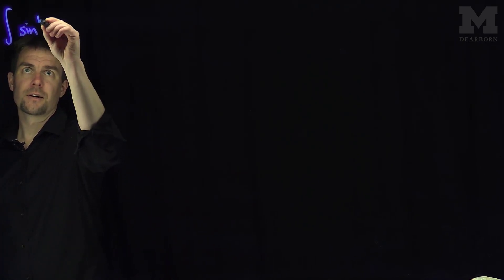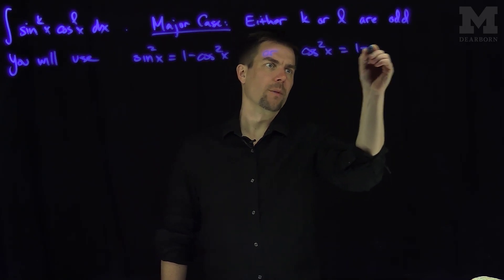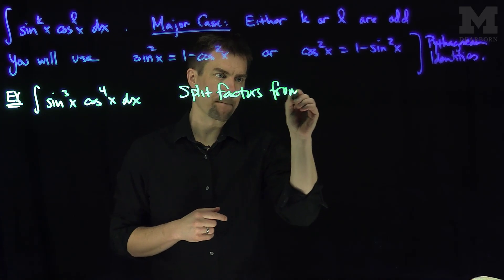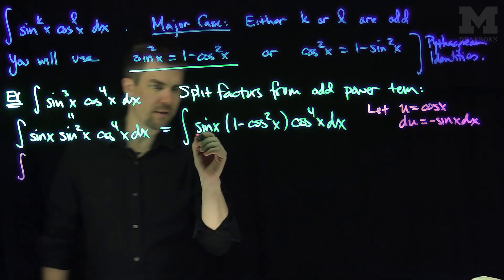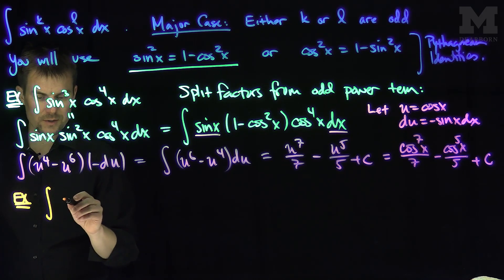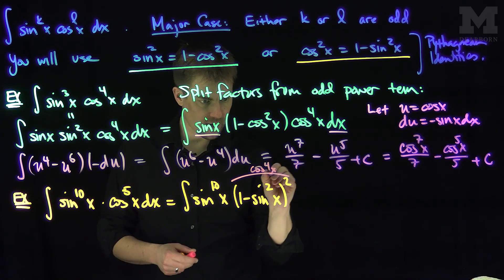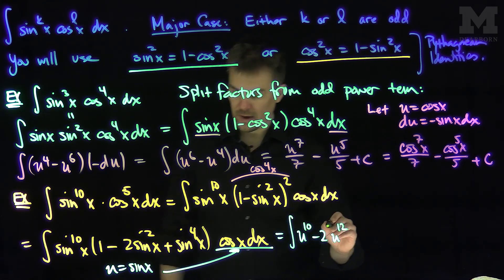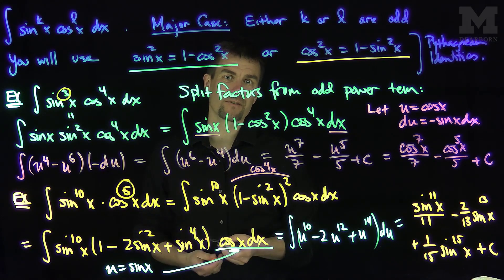Integrating Odd Powers of sin(x) and cos(x)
We explain the method to integrate odd powers of sine and cosine. We use the Pythagorean Identity and a u-substitution to solve these problems.